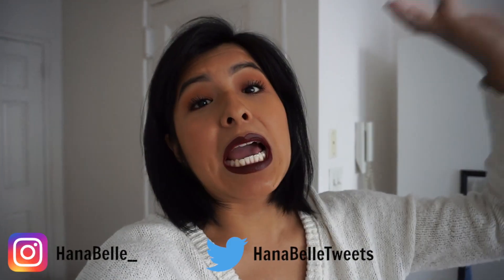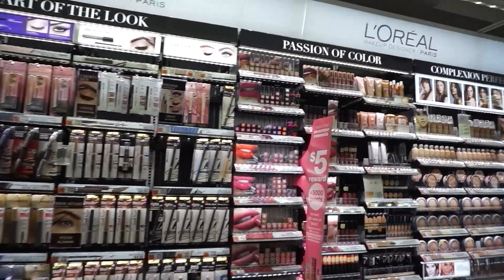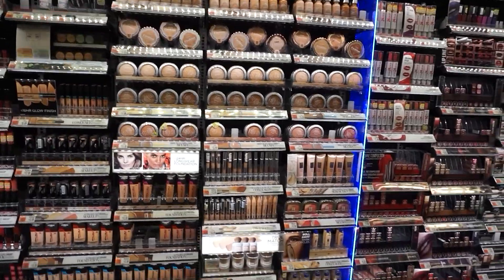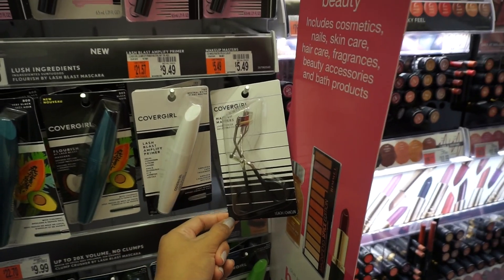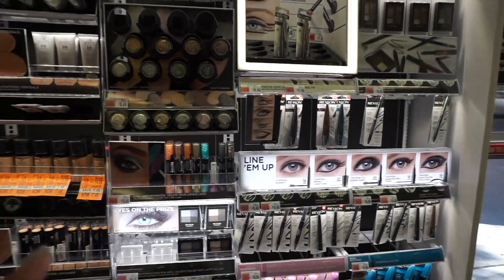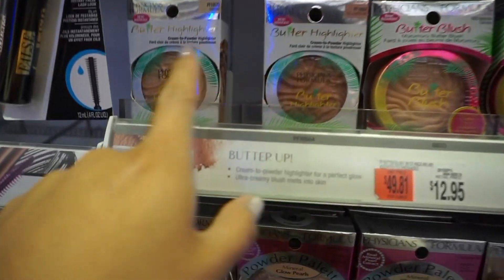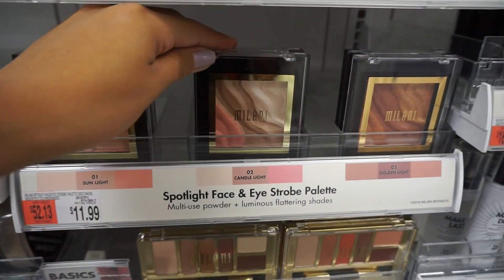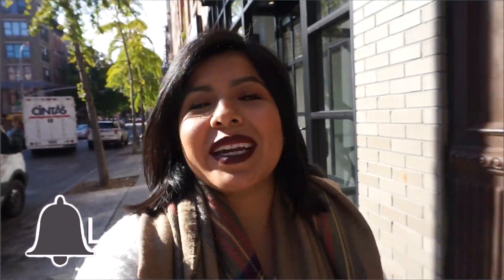Come Shop With Me: NEW Drugstore Makeup at Walgreens! | November 2018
Come Shop With Me: NEW Drugstore Makeup at WALGREENS! | November 2018. Come shop with me at Walgreens to see what new drugstore makeup we can find this month. What's new at Walgreens? Let's see what NEW drugstore makeup we can find from drugstore makeup brands we all love like Loreal, Maybelline, Milani, Revlon, and more!

I hope you guys enjoyed my "Come Shop With Me: NEW Drugstore Makeup at Walgreens! | November 2018" and THANK YOU guys (my besties) for watching!

❤Hana Belle

►MUSIC CREDIT

This video is not sponsored and any music used in this video is not intended for copyright and I do not own them.